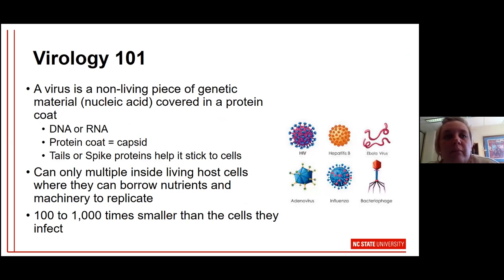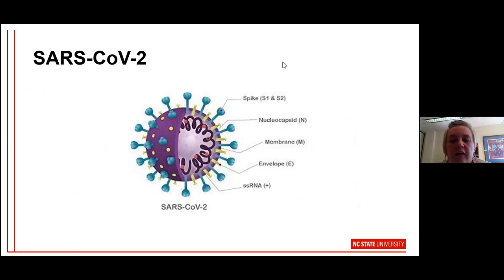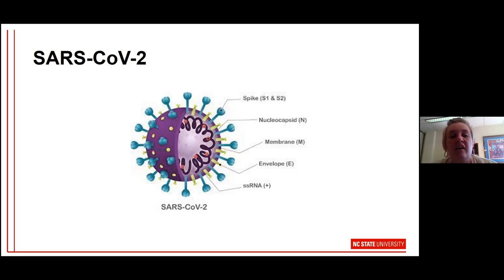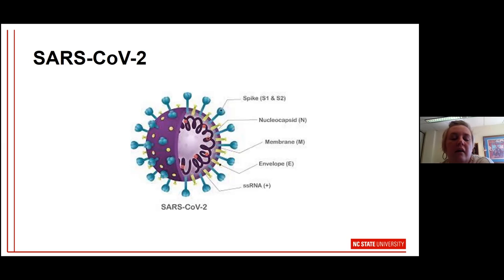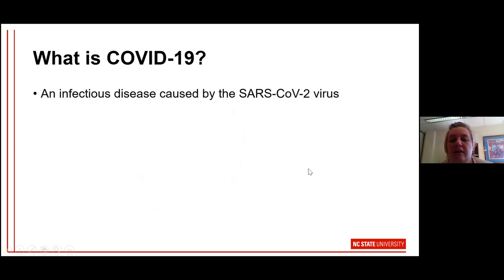Classes without a Quiz: Lessons on Moving Through the Pandemic | NC State Forever Club Reunion 2021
The Speed of Science: Lessons on Moving Through the Pandemic

In this session, Associate Professor and Director of Diagnostic Laboratories Megan Jacob MS, PhD will discuss the technologies used to bring up testing methods, vaccine development and variant tracing for the SARS-CoV-2 or COVID-19 virus. NC State developed testing for both animals and people, and contributed to the pandemic response through veterinary and human health. There will also be a brief discussion on what is known about SARS-CoV-2 in animals.

This event was originally held May 14, 2021.